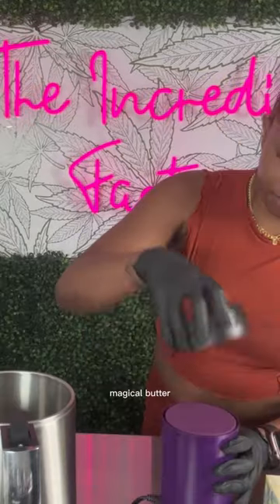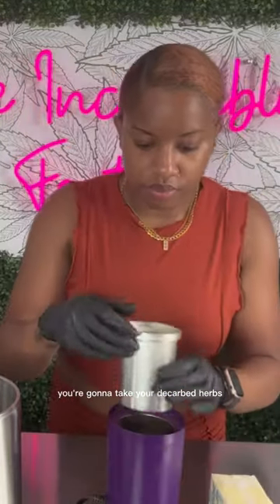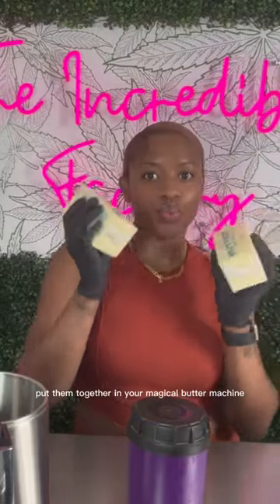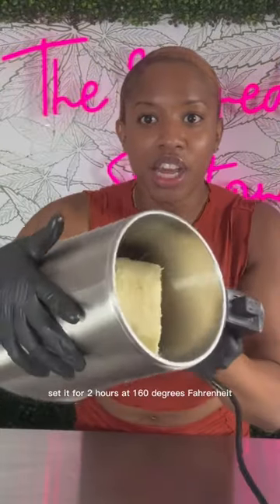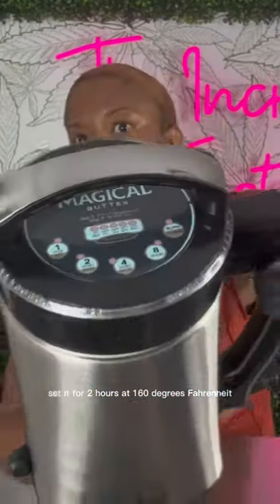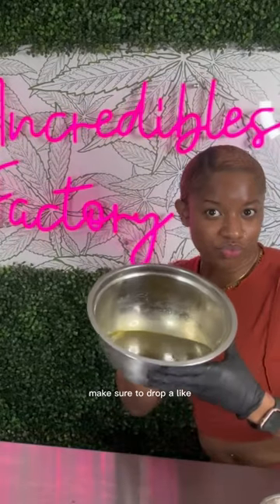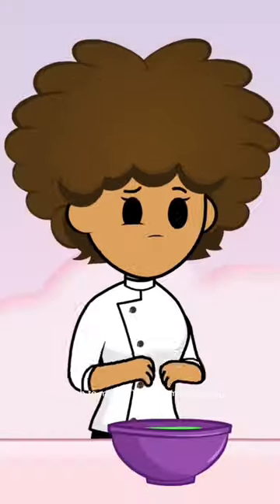Quick Magical Butter Tutorial🍃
Watch the full tutorial including the recipe on my channel!💚

Save $$ with  @MagicalButter using code: INCREDIBLE